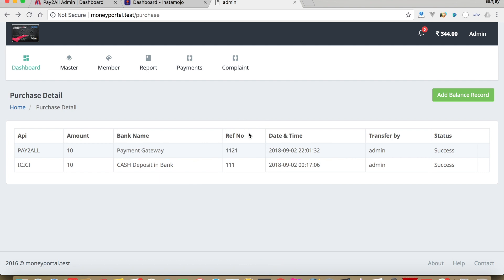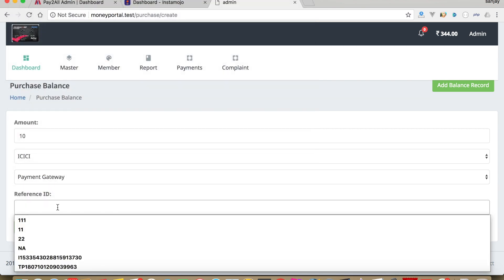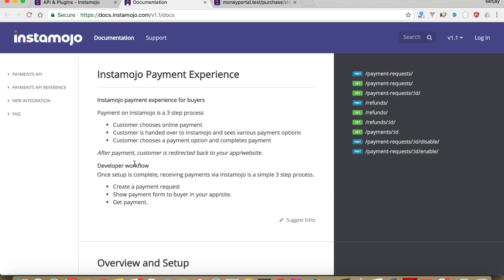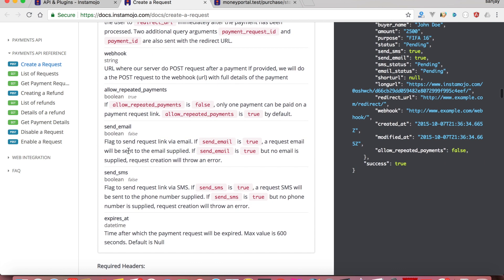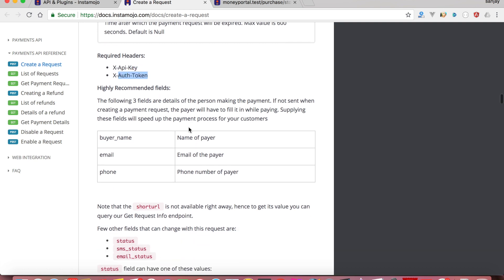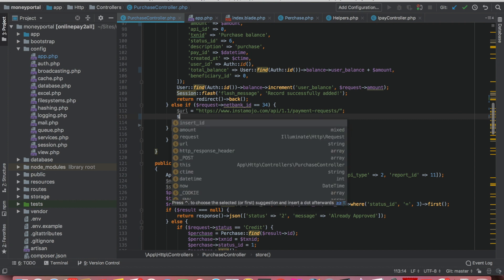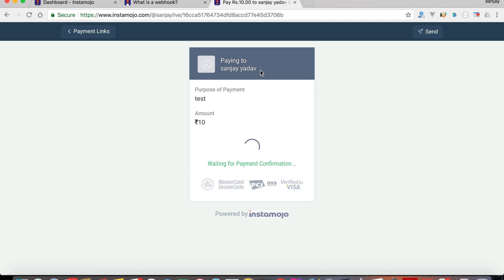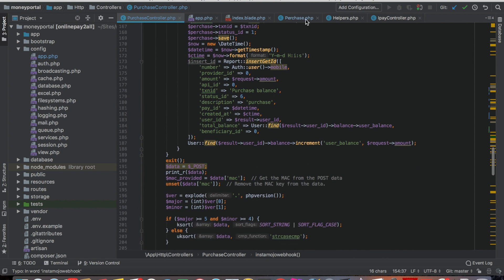Payment Gateway integration in php Laravel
Payment Gateway integration in php,

Accept Payment through UPI, Net Banking, Debit card, Credit card, NEFT